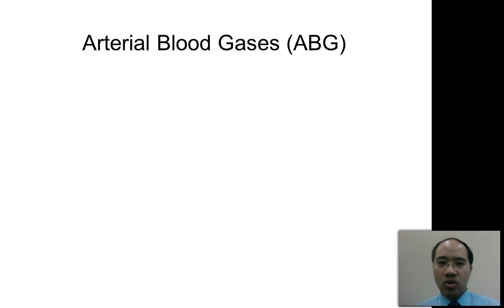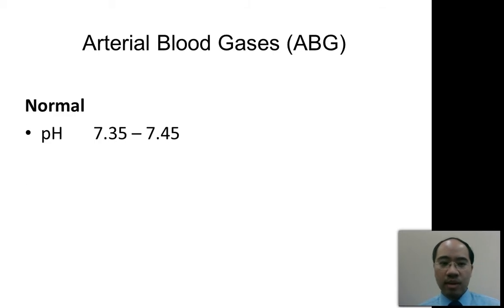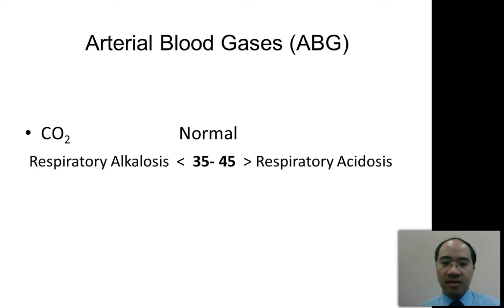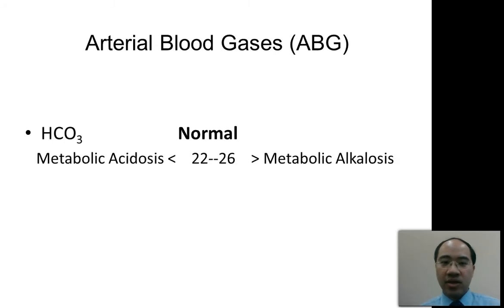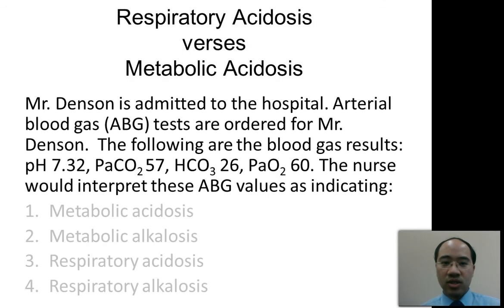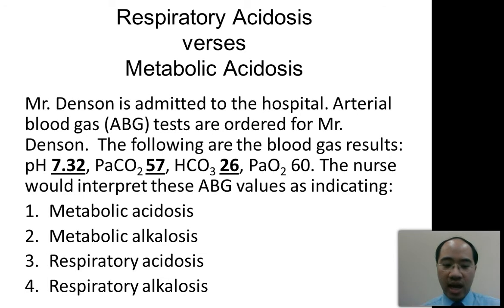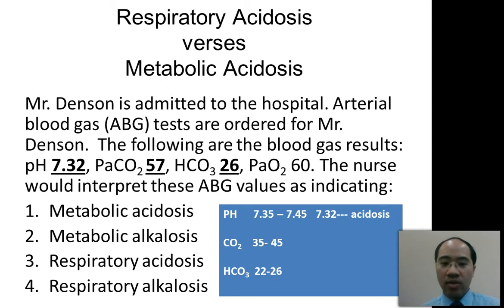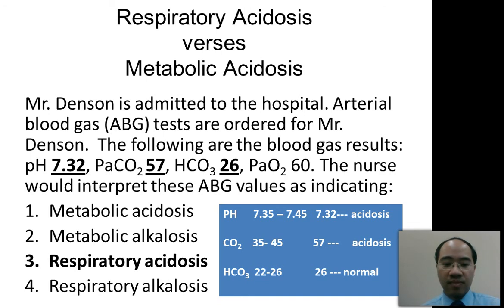Nclex RN question: ABG 2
Metabolic acidosis: patients who are acidotic
Respiratory acidosis: patients who are acidotic
Metabolic alkalosis: patients who are alkalotic
Respiratory alkalosis: patients who are alkalotic